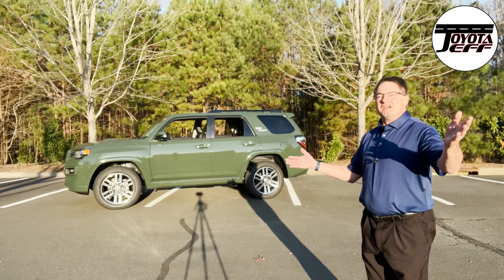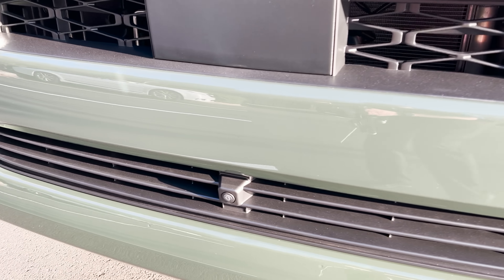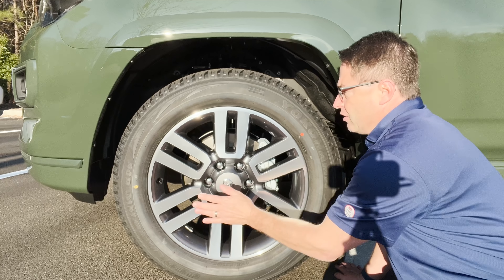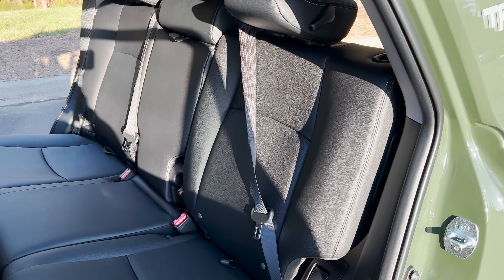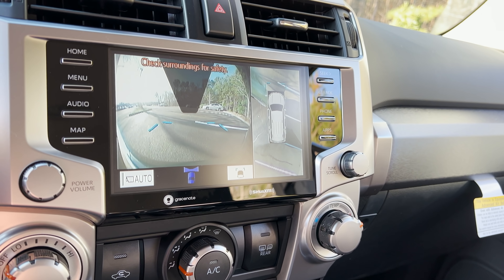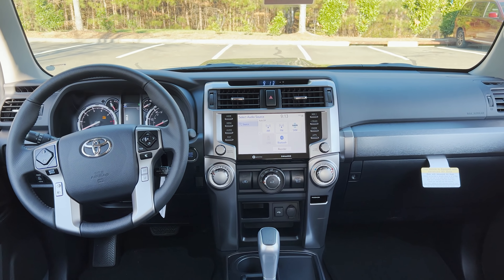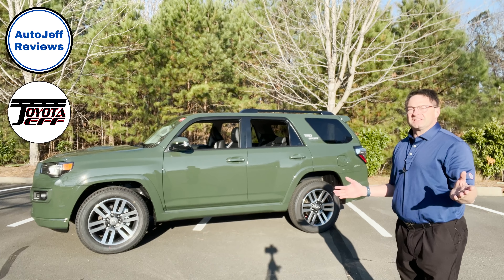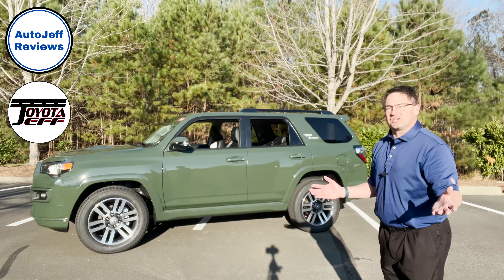* New 4Runner * 2022 4Runner TRD Sport Review! Will It Be Popular?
Take a tour of 2022 4Runner TRD Sport review, interior, exterior, features and technology. I review so you can give your thoughts :)

⬇️ Products to help you:
1. Toyota Keyless Entry Remotes & Smart Fobs
2. Radar Detectors that Work!
4. Car Covers for all Brands